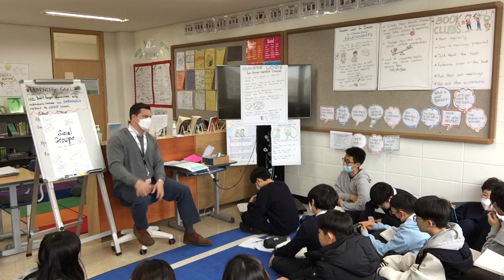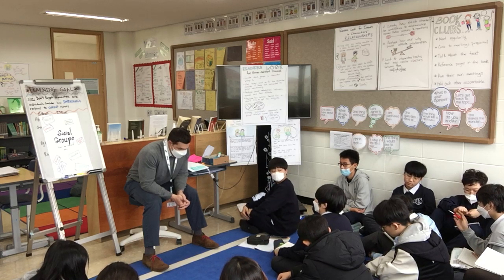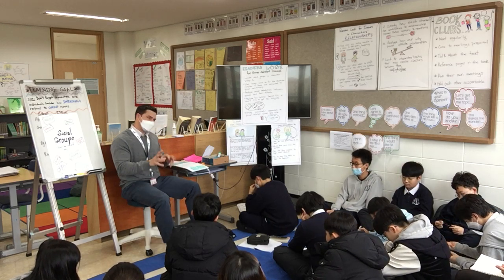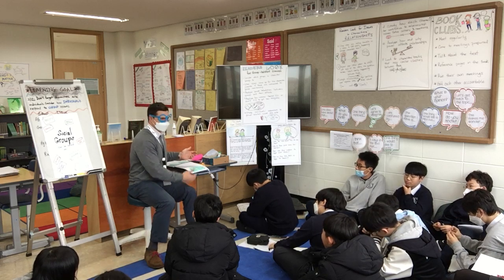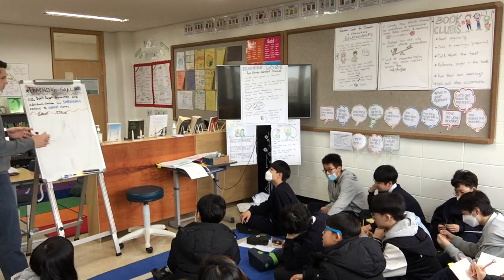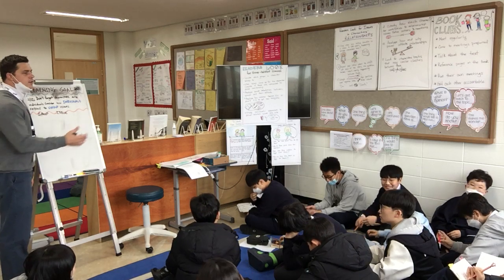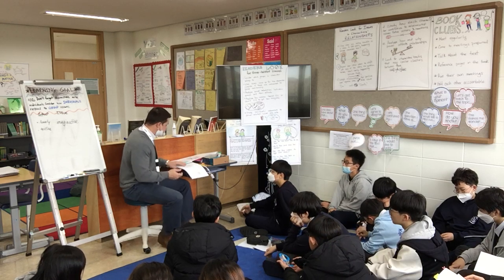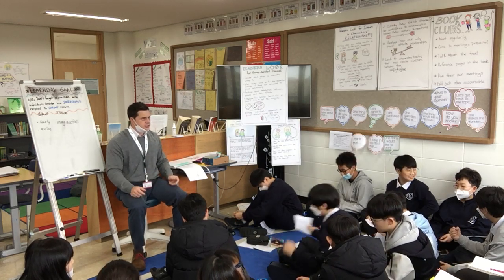Social Issues Book Clubs - Session 11: The intersection of group identities with individual traits.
Social Issues Book Clubs: Reading for Empathy and Advocacy